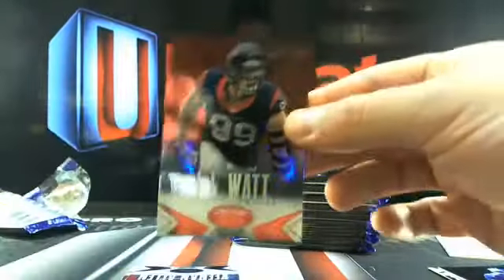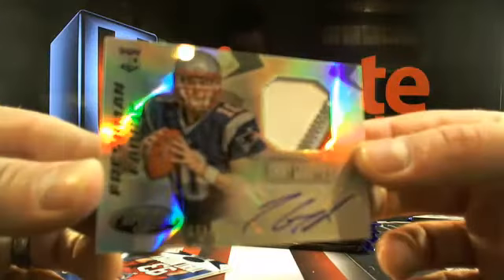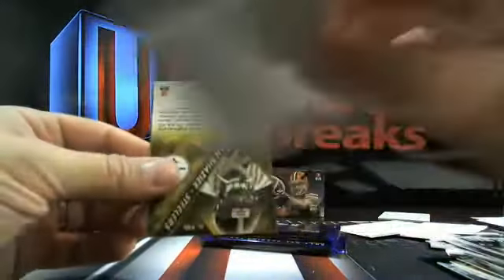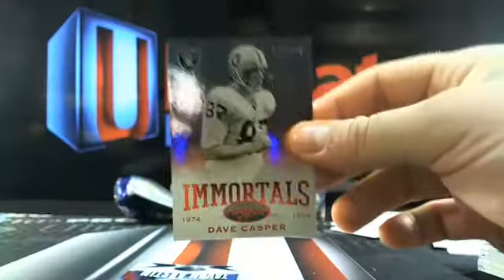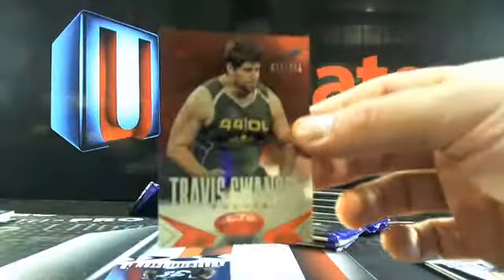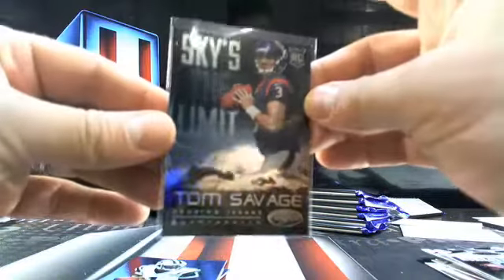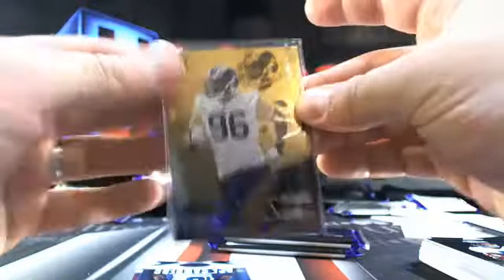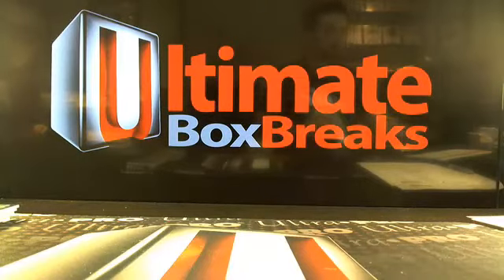UltimateBoxBreaks.com: 2014 Certified Football Dual Box Break 5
UltimateBoxBreaks.com: 2014 Certified Football Dual Box Break 5 - Over 50+ Breaks a week! The First and Only Real-Time Draft and Trading System!